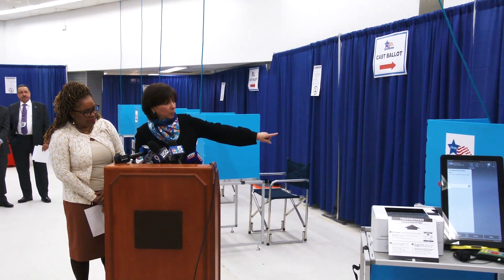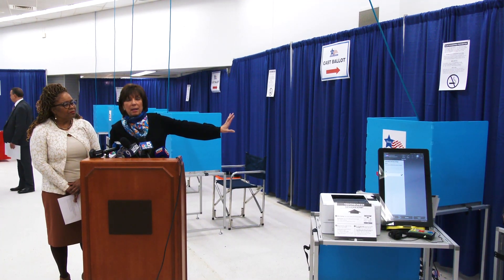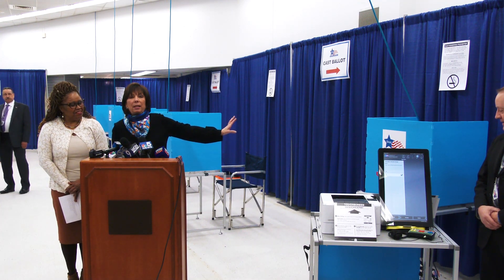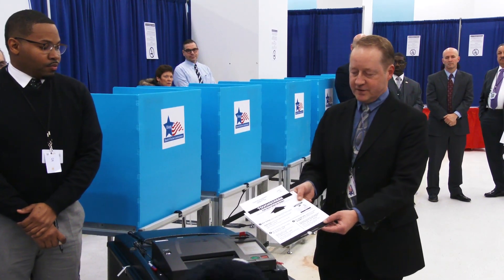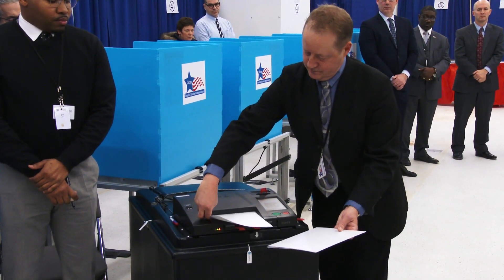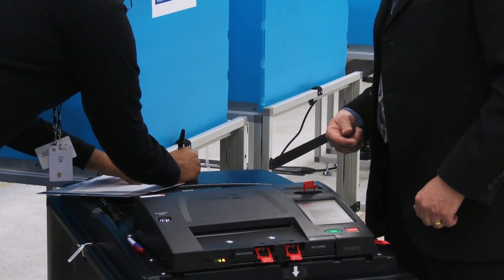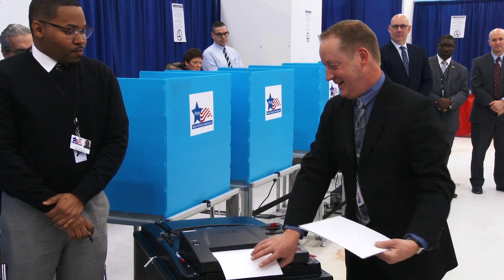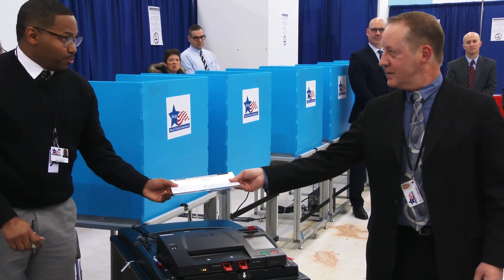Early Voting Press Conference Presidential Primary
Cook County Clerk Karen A. Yarbrough on Wednesday urged voters to take time to check the sources of election-related information, and when in doubt go to the county and city websites and social media sites to verify what they see and hear.

This official Clerk's Office video is being made available only for publication by news organizations and/or for personal use by the subject(s) featured in the video. The video may not be manipulated in any way and may not be used in commercial or political materials, advertisements, emails, products, promotions that in any way suggests approval or endorsement of the Clerk's Office.

This is the only official channel of Cook County Clerk Karen A. Yarbrough, serving the citizens of Chicago and Suburban Cook County.  Learn how to apply for a marriage license, how to register (or re-register) to vote, and much, much more!

From marriage equality and tax questions to casting your ballot in the second most populous county in the nation, the only official COOK COUNTY CLERK YouTube channel is dedicated to keeping you informed and involved.